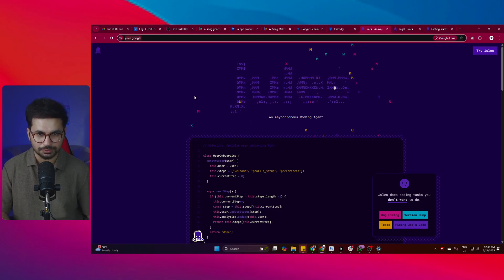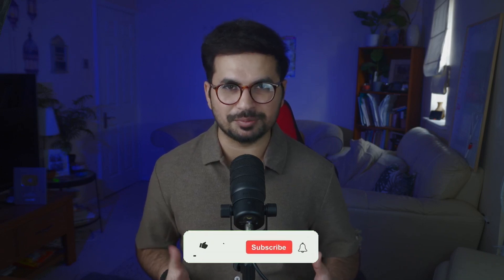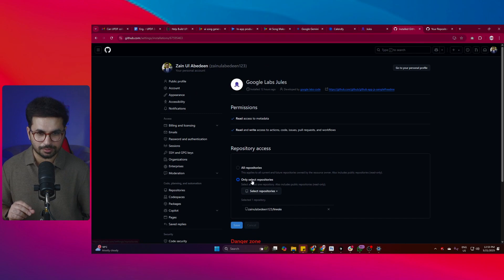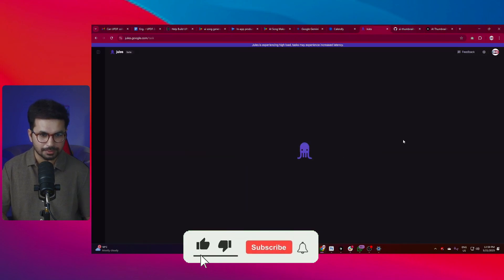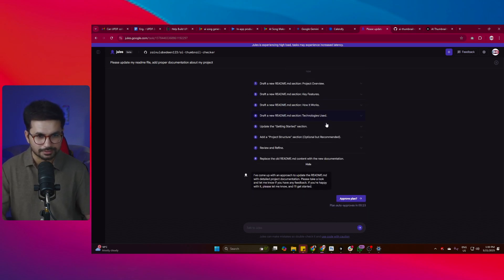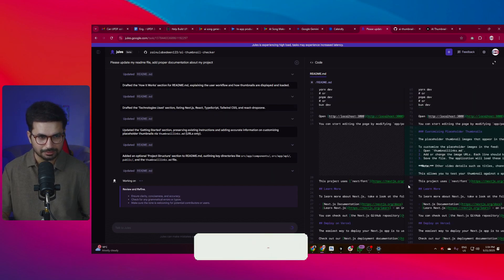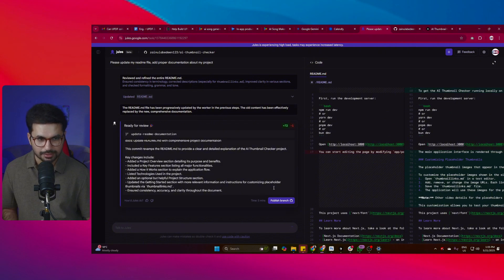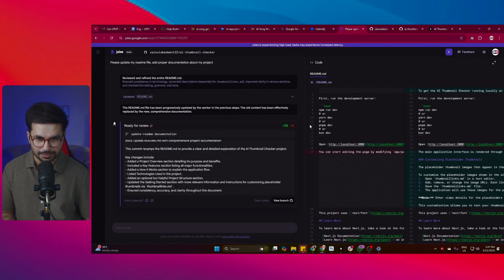Google Jules FREE AI CODING AGENT: Beats DEVIN AI This FULLY FREE AI Coder by Google is AMAZING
🔗 Meet Google Jules – The Most Powerful FREE AI Coding Agent Yet!

Google has just released Jules, a revolutionary AI Coding Agent that’s set to change the game! In this video, I’ll walk you through everything you need to know about Jules, how it compares to Devin AI, and why this fully free AI coder is absolutely incredible for developers, indie hackers, and anyone building software.

✅ Real-time coding capabilities
✅ Multi-agent collaboration framework
✅ Supports complex coding workflows
✅ 100% FREE to use
✅ Built by Google DeepMind